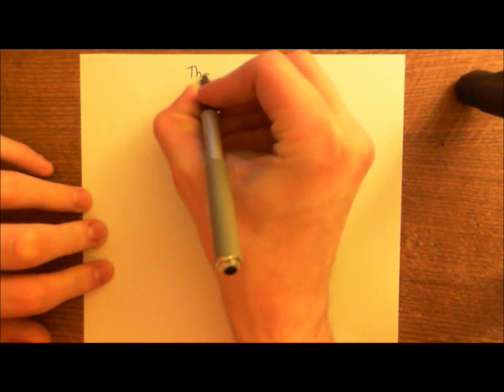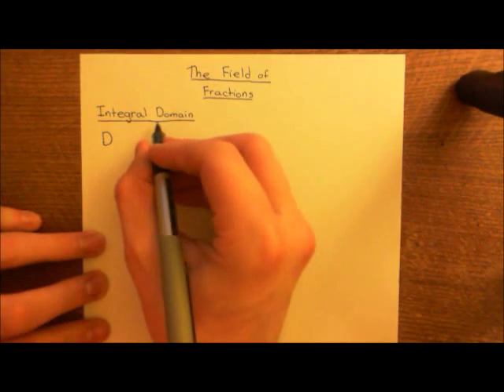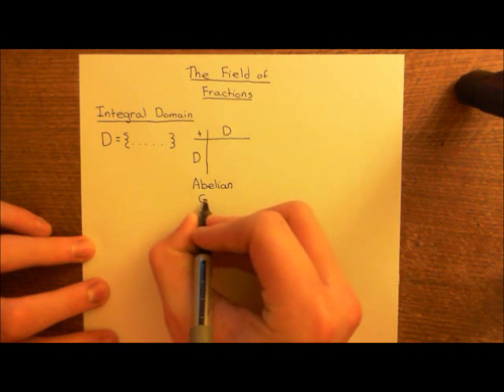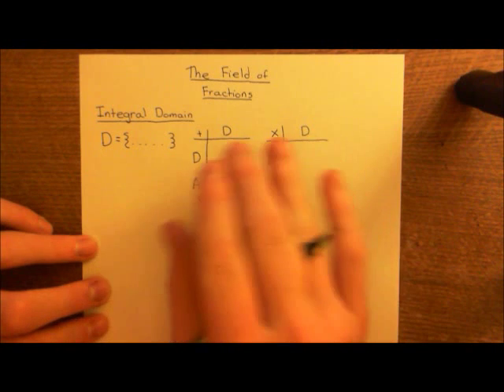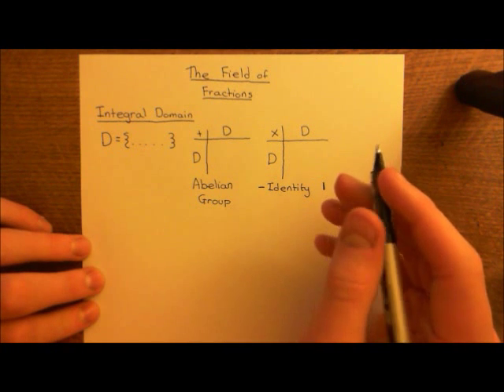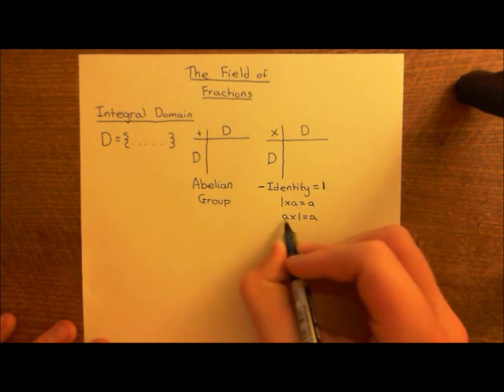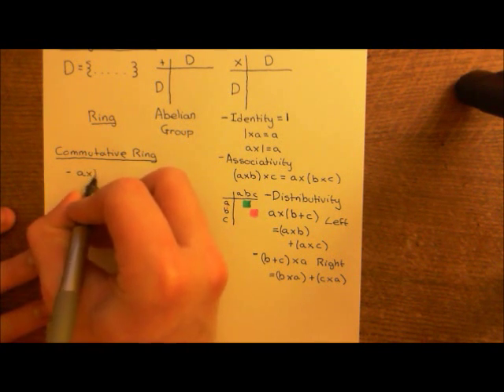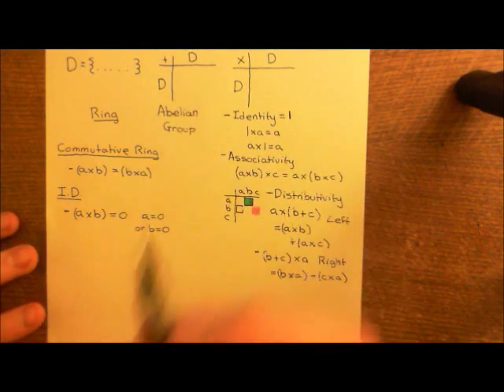The Field of Fractions of an Integral Domain Part 1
In this video we discuss the construction of the field of fraction for an integral domain.